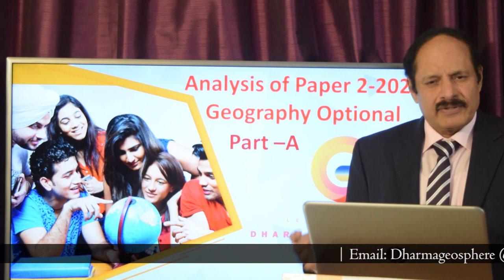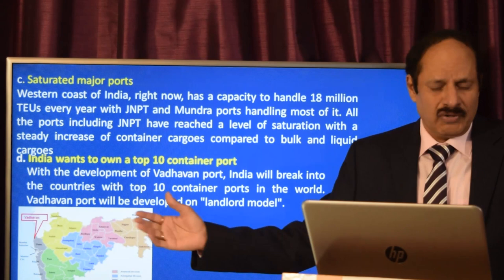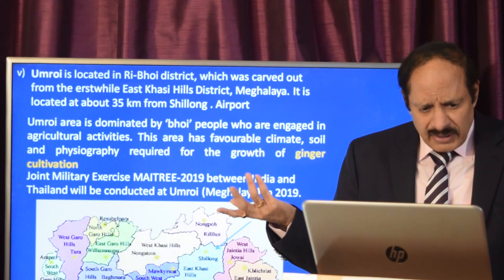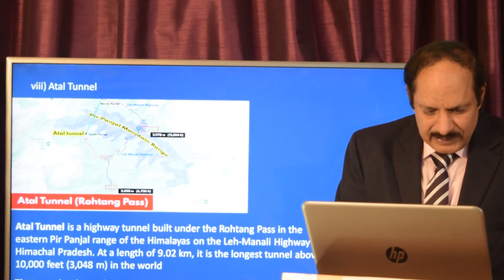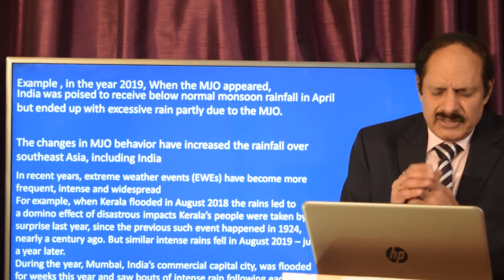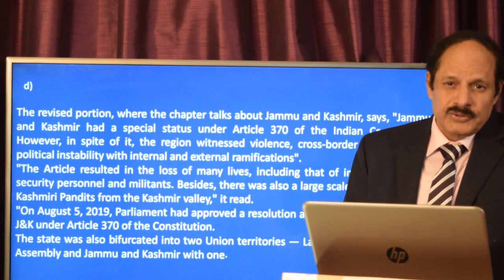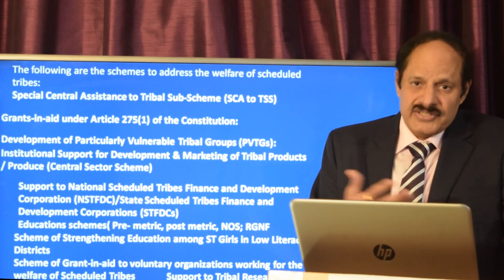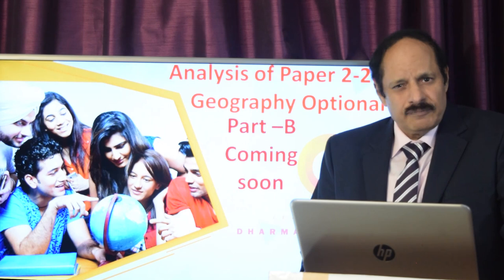Analysis of Paper 2, Geography optional, Part A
This is part A of the 3 video series on analysis of Paper 2, Geography optional, UPSC main Exam , 2020. There is no static portion in paper 2,
Like in other years this year too, there  is an emphasis on and contemporary issues. This makes the paper very dynamic and hugely increases its scope.